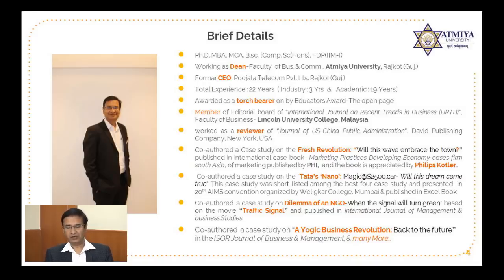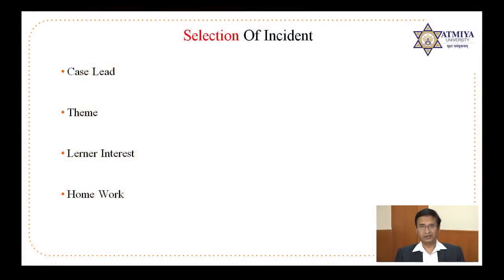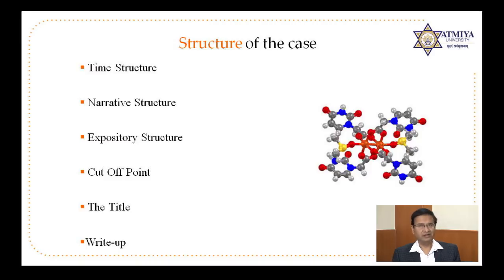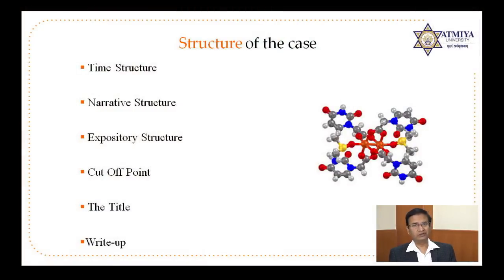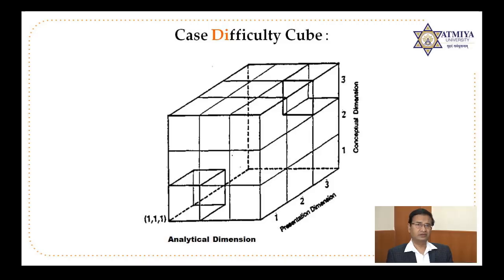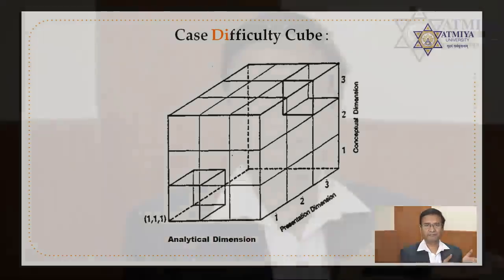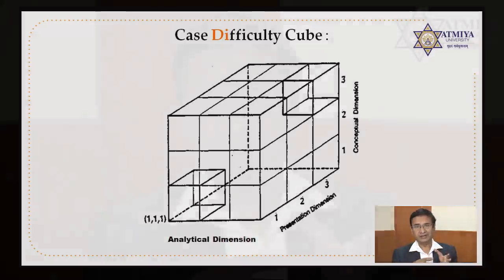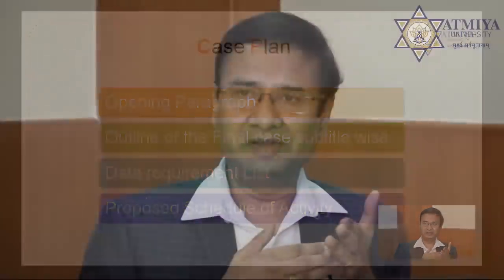Faculty Development Program on How to Write a Case Study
Let's us all learn and master the skill of How to Write a Case Study while we are at home.